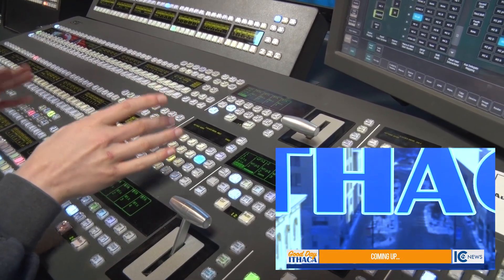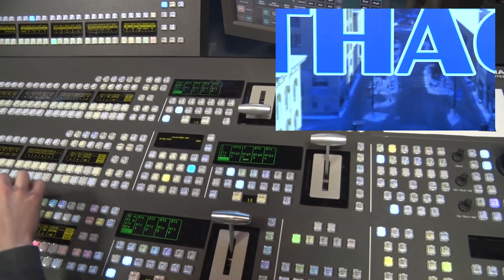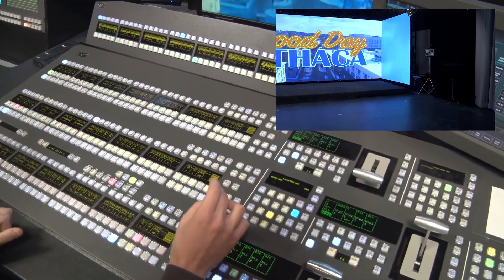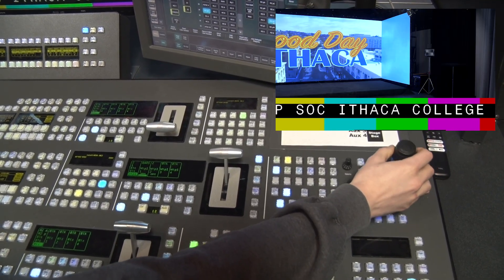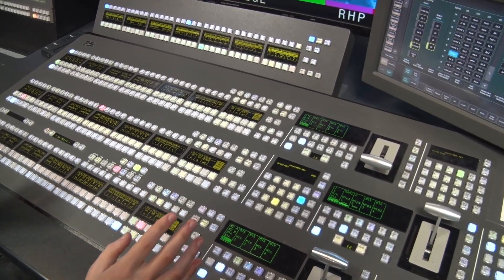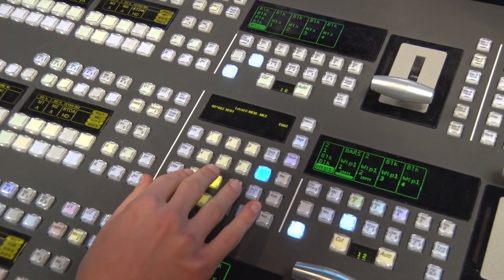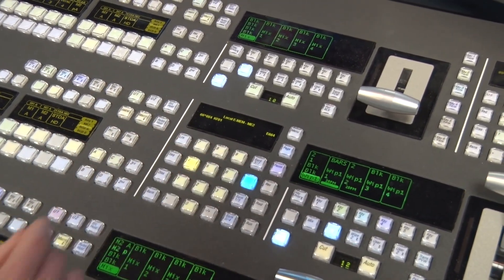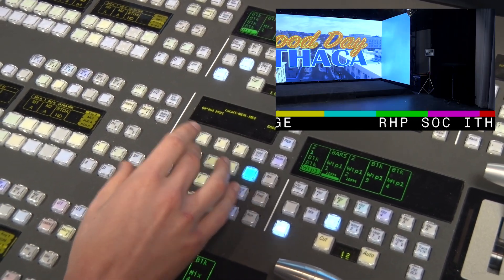Switcher How To: What are E-MEMs? -Grass Valley Karrera K Series Video Switcher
What are E-MEMs? Don't know, well let's find out, in this short switcher how-to video.